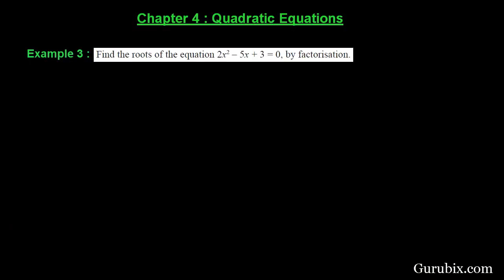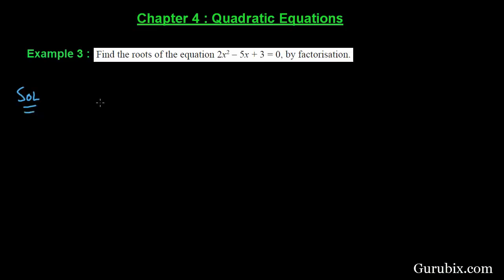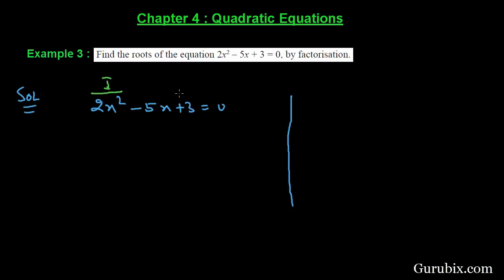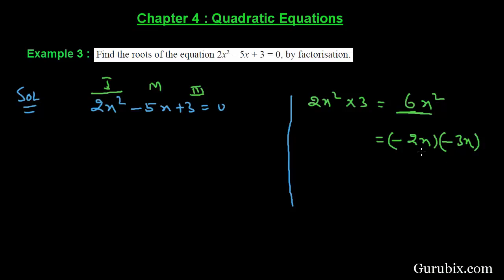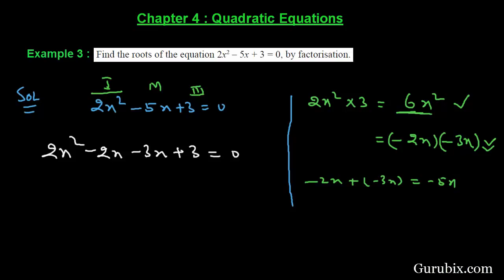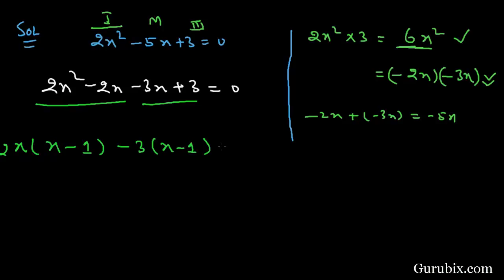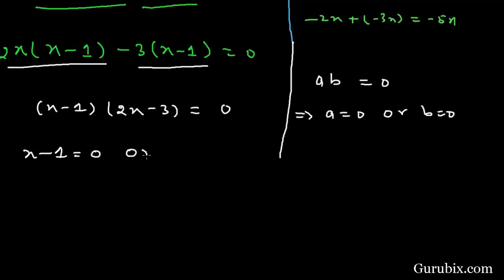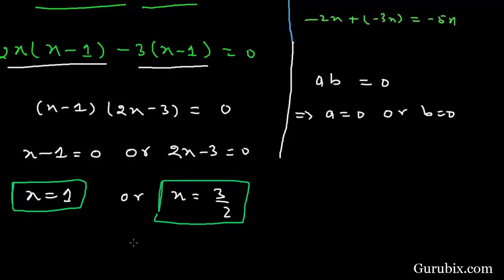Expl 3 Find the roots of the equation by factorisation Ch 4 Math for Class X CBSE